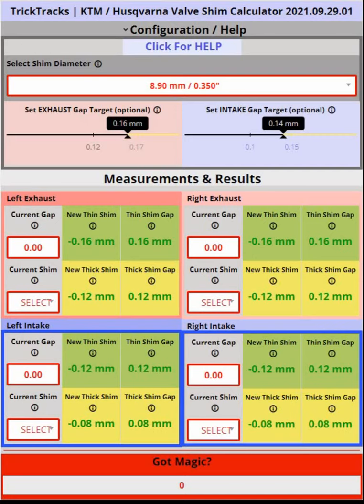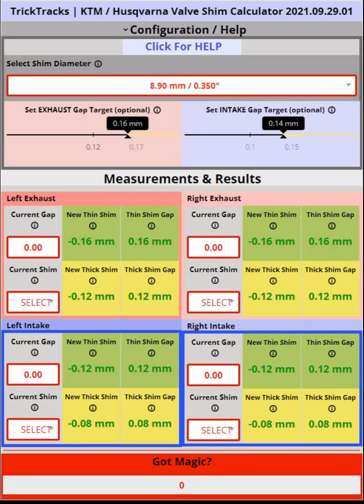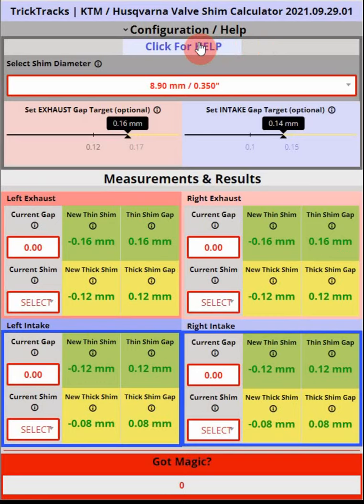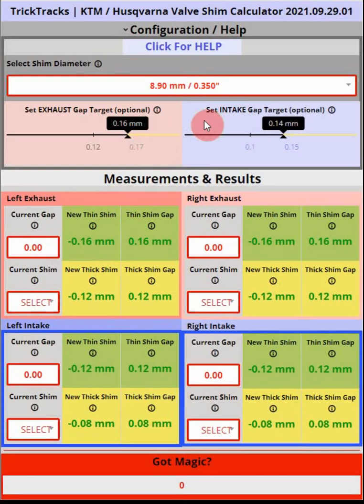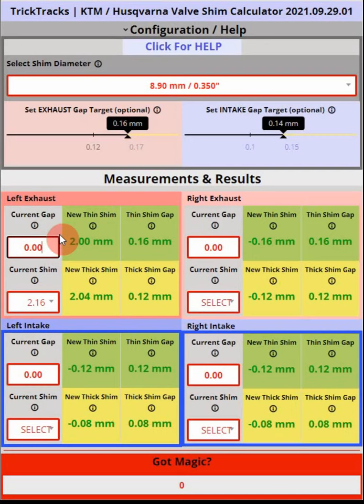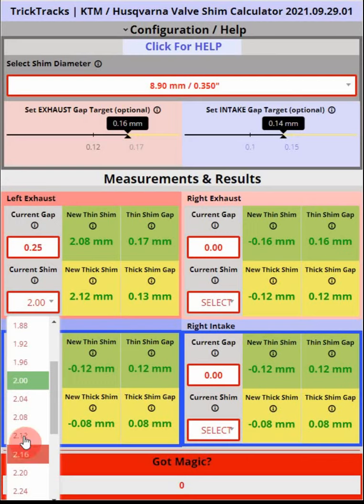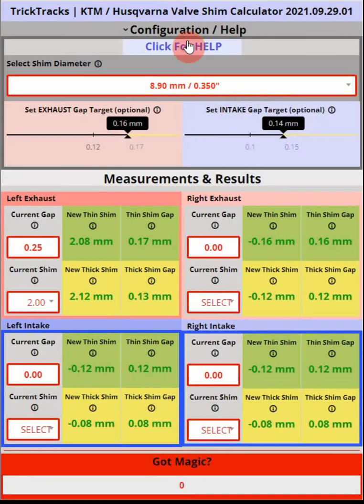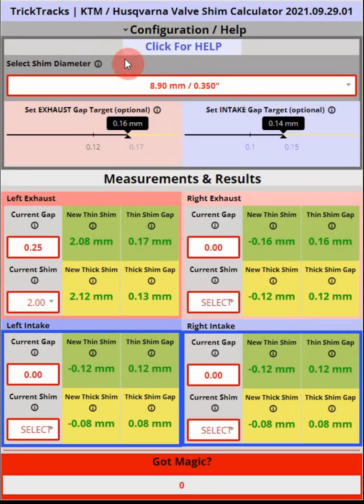TrickTracks Online Valve Shim Calculator